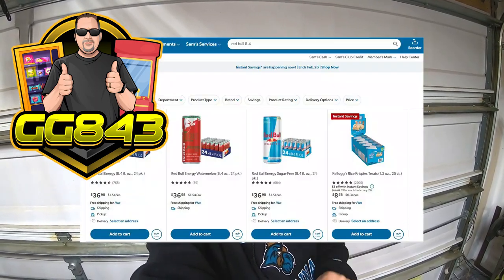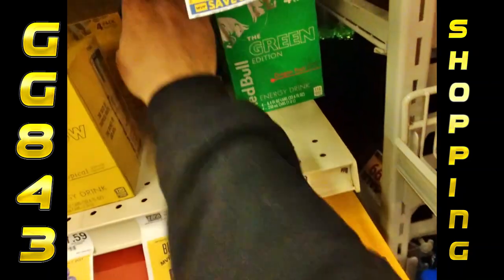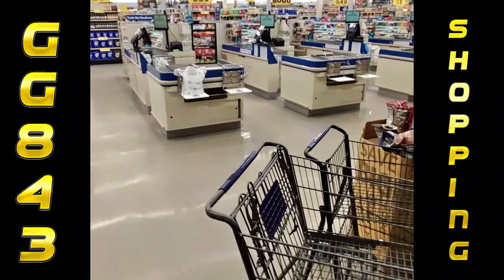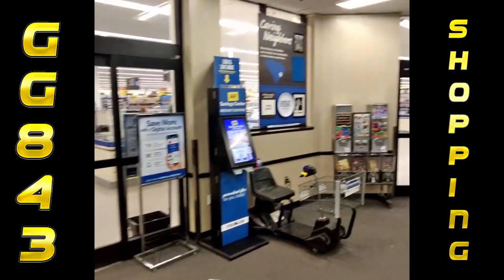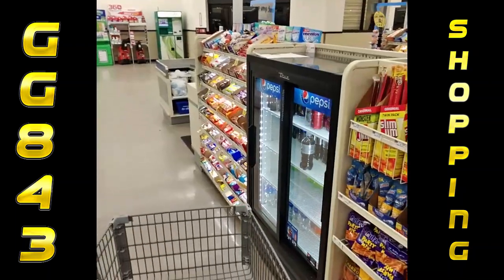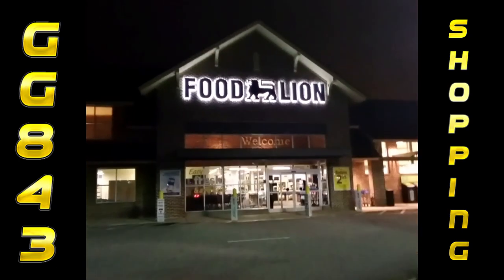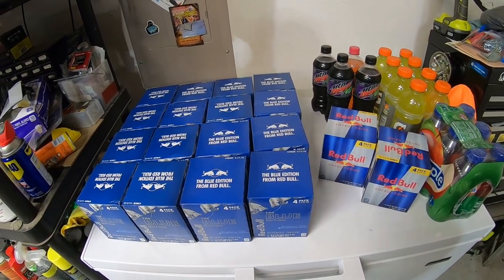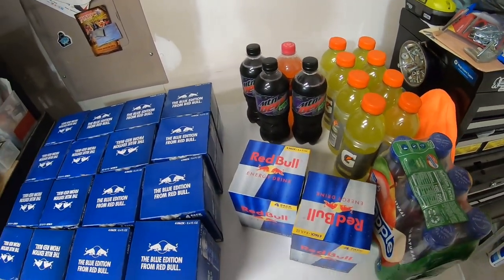Vending Machine Inventory Shopping! Buying All The Red Bull Blue!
In this video, we are chasing sales! Buying all the red bull blue energy drink boxes that we can find to fill up our vending machine!!!